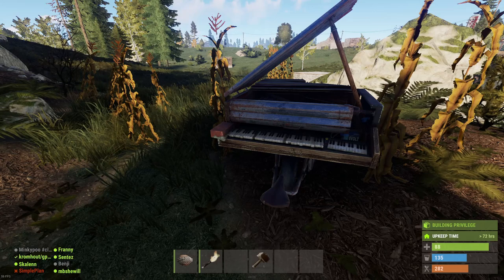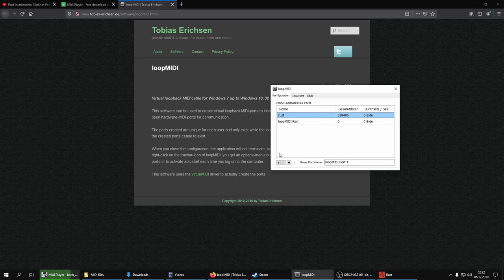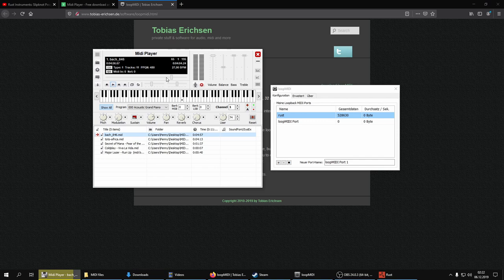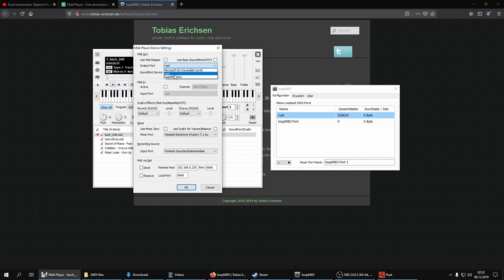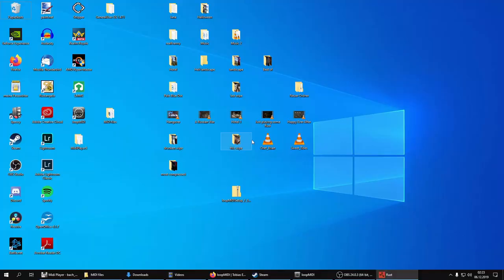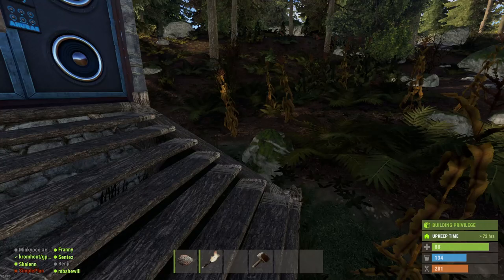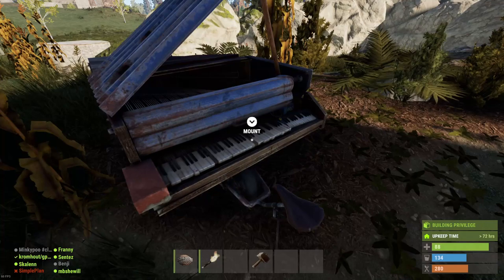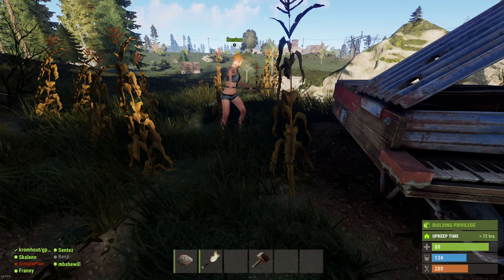How to play MIDI files in Rust (Music Update)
I explain how to play MIDI files on the new music instruments released for Rust.